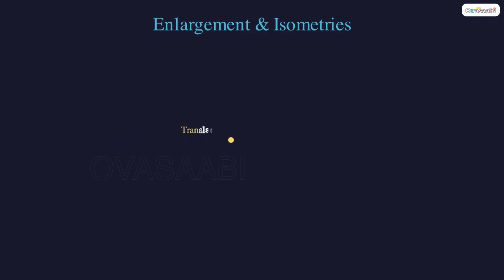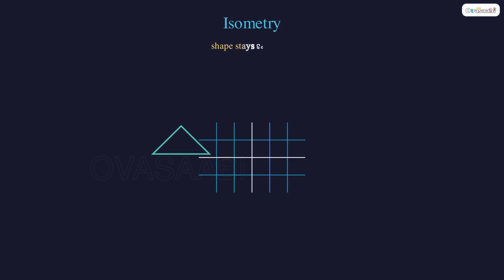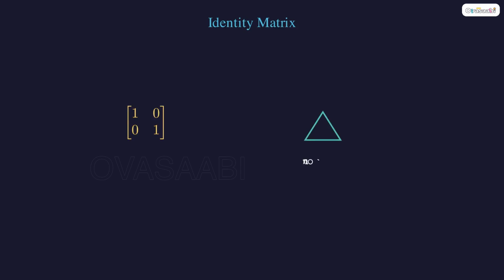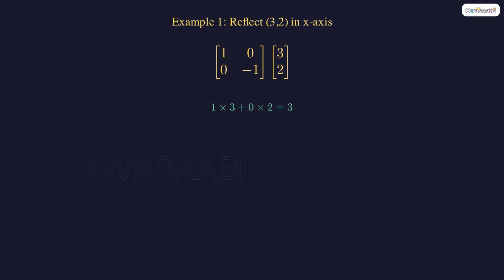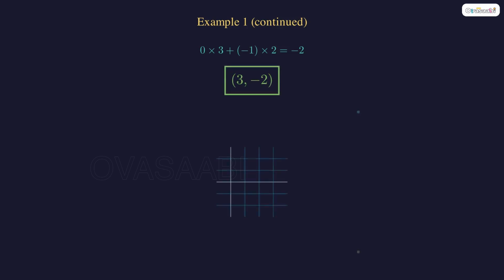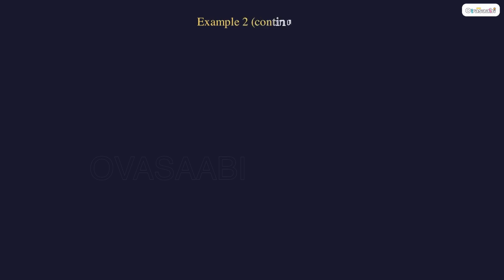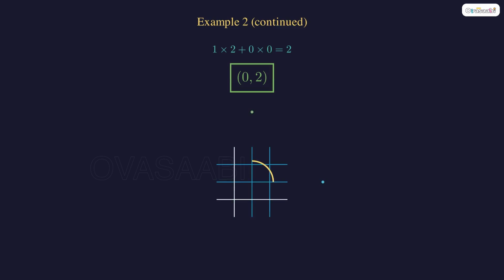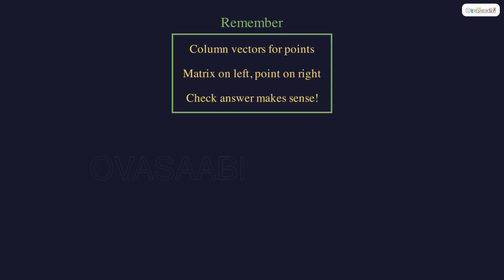Mathematics Form4 | Plane Geometry | 10. Enlargement and Isometries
Translation, reflection, rotation using matrices

Topic: Plane Geometry
Subject: GCE Advanced Level Mathematics
Exam Board: Cameroon GCE Board